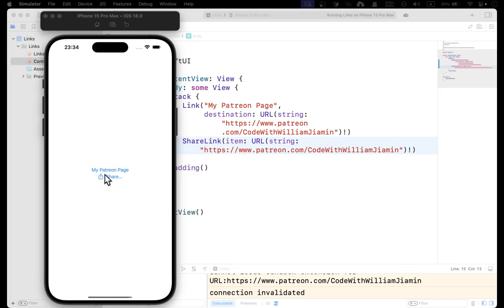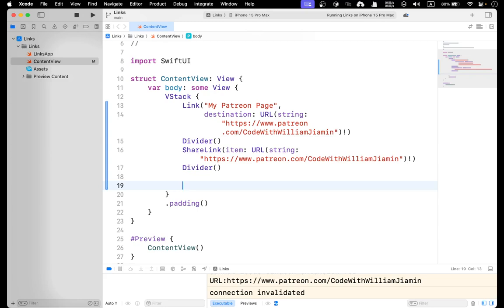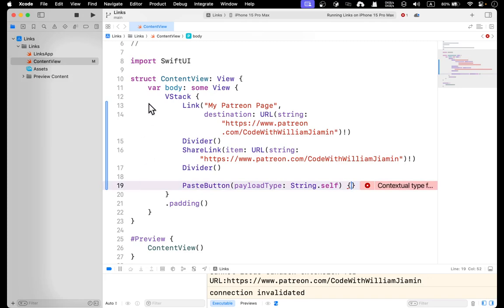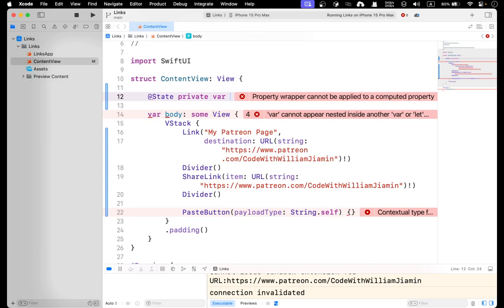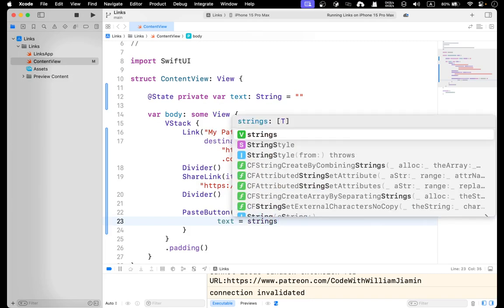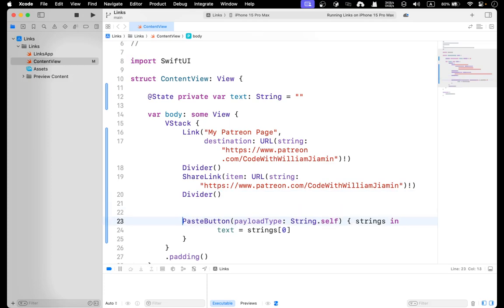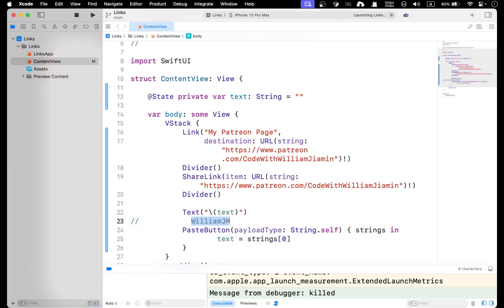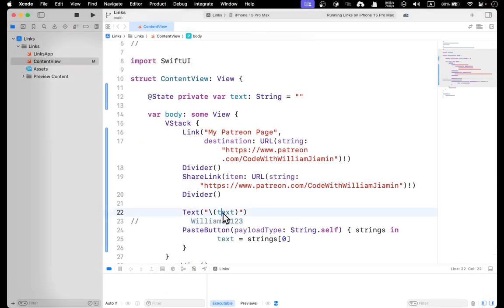SwiftUI Mini Project Customized Paste Button from your clipboard